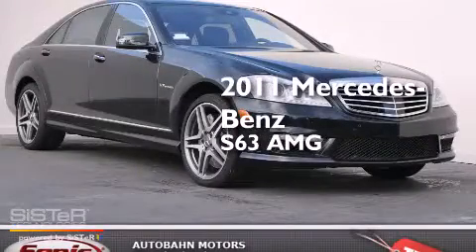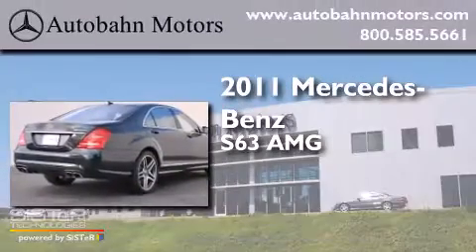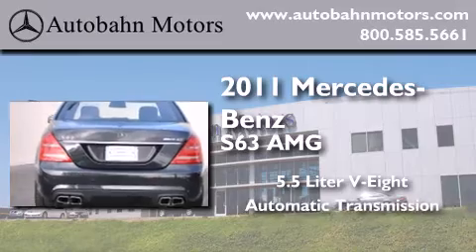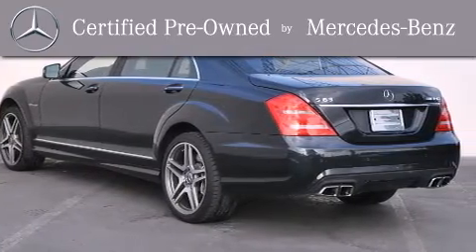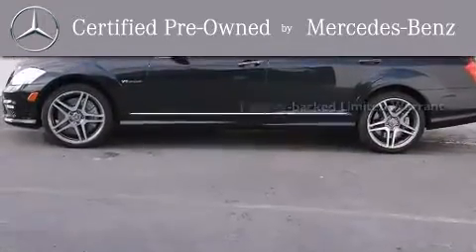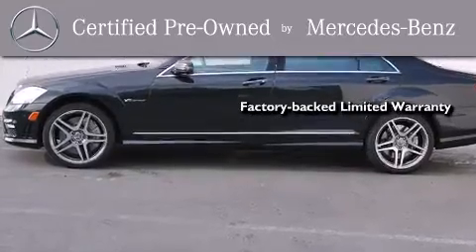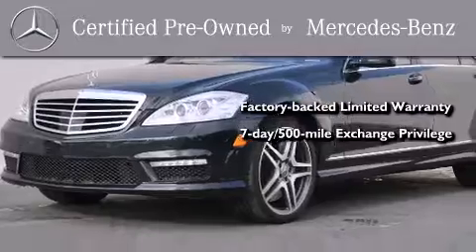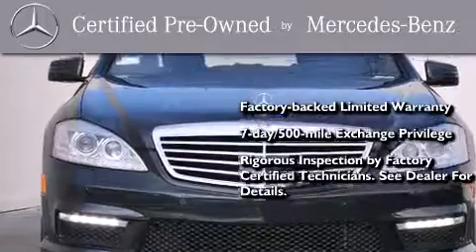2011 Mercedes-Benz S63 AMG Certified Belmont CA 94002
We've been honored to serve the Belmont CA area , we promise that your experience at our dealership will exceed your expectations ! Year : 2011 Make : Mercedes-Benz Model : S63 Engine : 5.5L V-8 cyl Trans . : Automatic Exterior : Black Miles : 13,423 Interior : Black Autobahn Motors 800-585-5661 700 Island Parkway Belmont , CA 94002 Used 2011 Mercedes-Benz S63 AMG Belmont CA